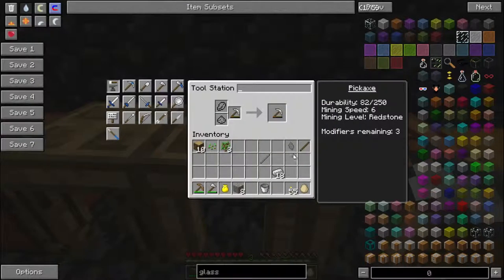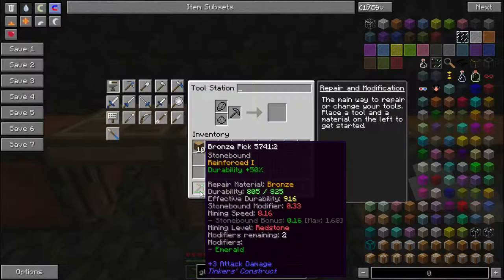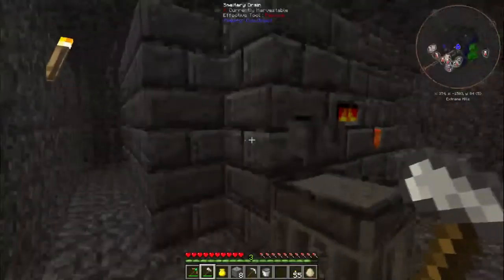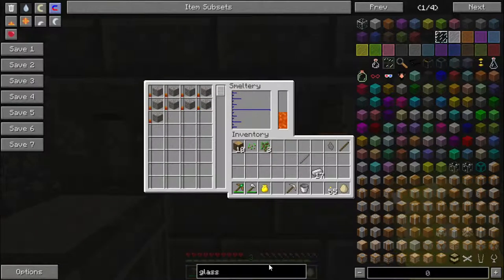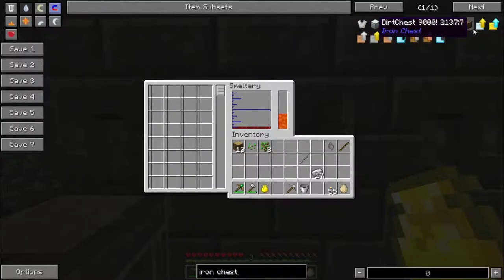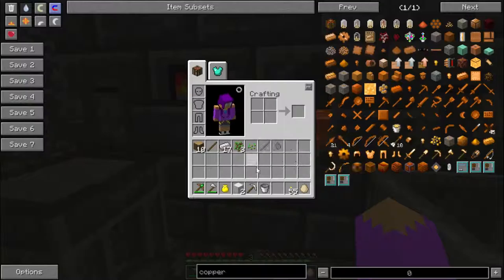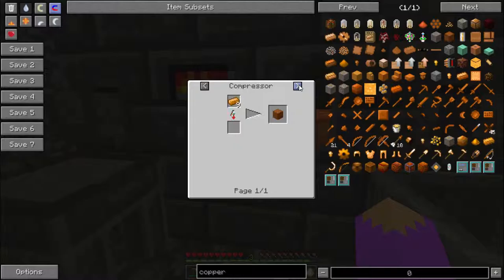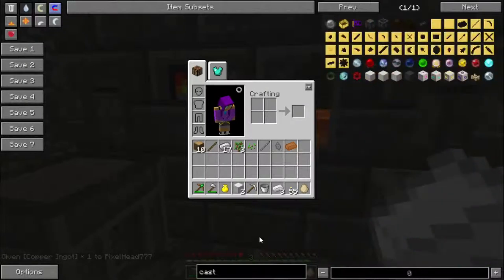A short demonstration of Tinker's Construct (Part 2)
Let us take a short break into the WORLD OF MINCEMEAT as I showed my friend Sandalwood how carpentry works.